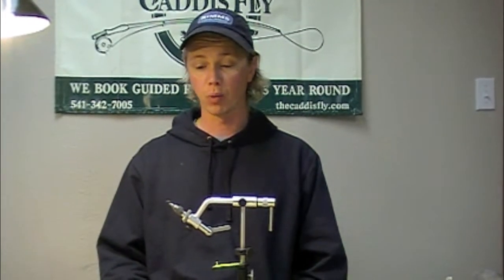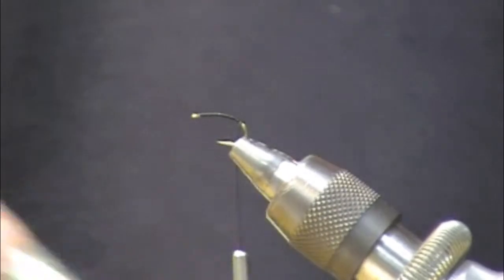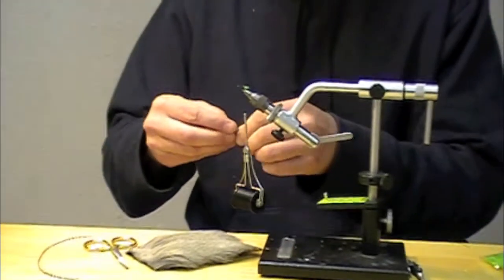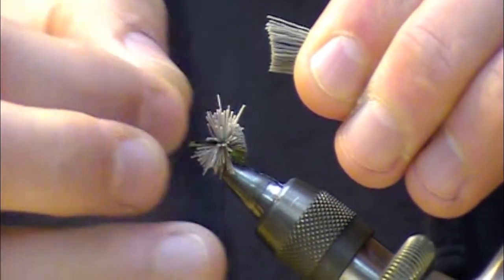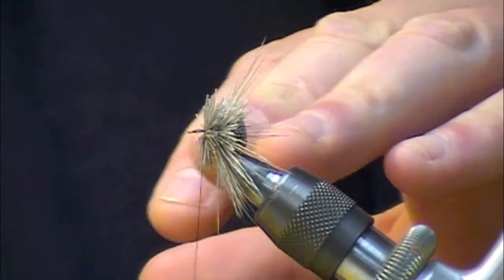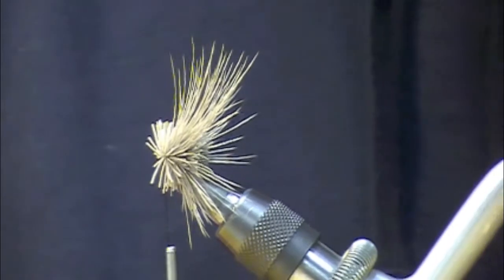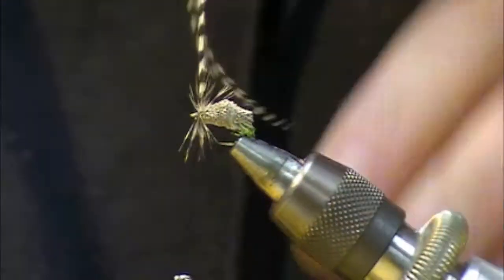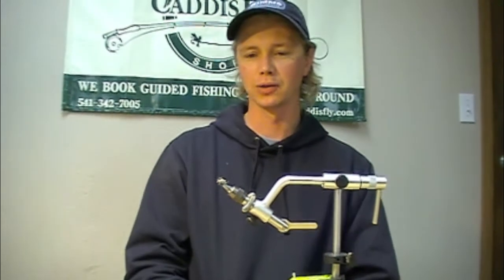Ice Butt Mothers Day Goddard Caddis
In this video Barrett Christiansen demonstrates how to tie a version of the Goddard Caddis. Thisis relatively small fly to use a spinning hair technique but it works very well. This fly has few materials, just Ice Dub, Deer Hair and Grizzle Hackle. The pattern floats fantastic and fishes very well, especially during large Mothers Day caddis emergences.